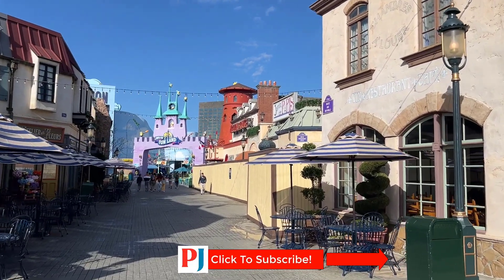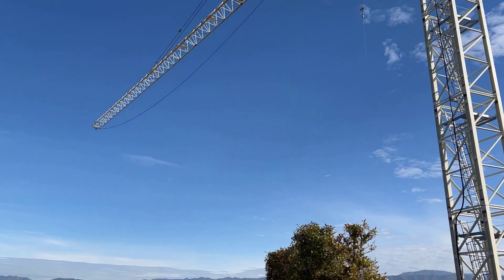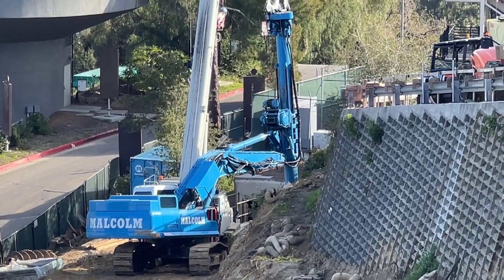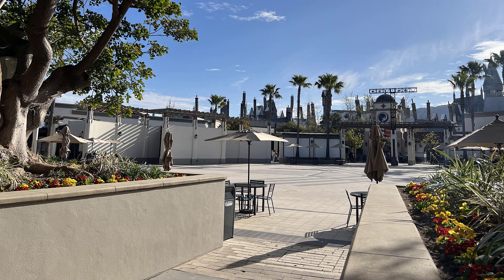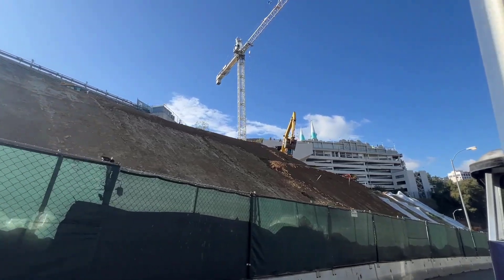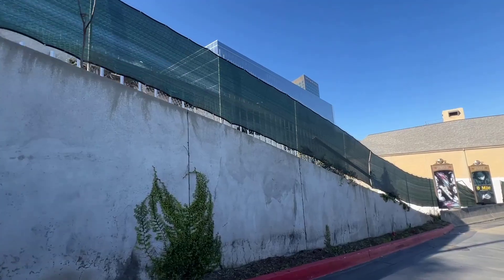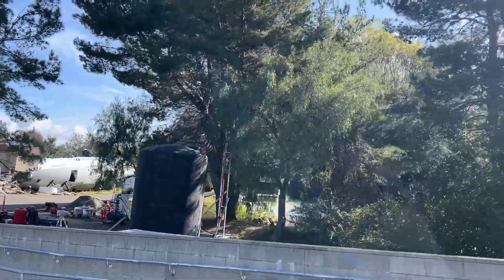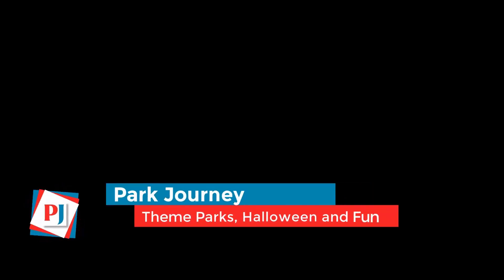Universal Studios Hollywood Update: March 18, 2024 - Fast and Furious and Studio Tour 60th